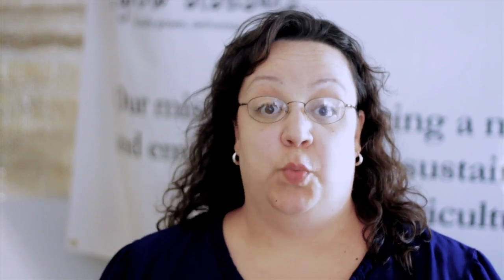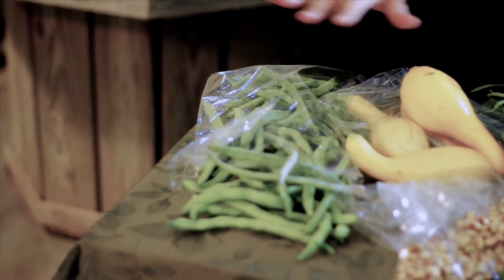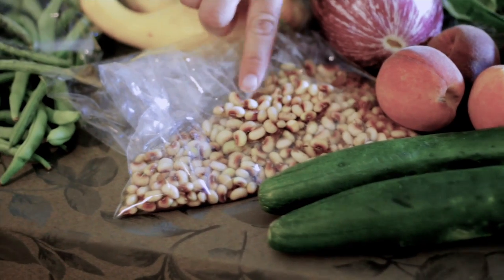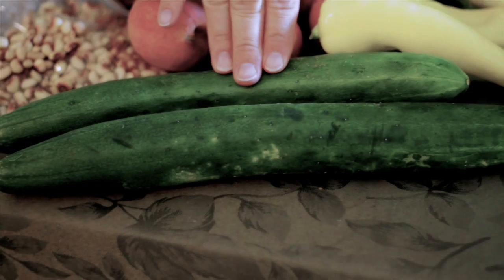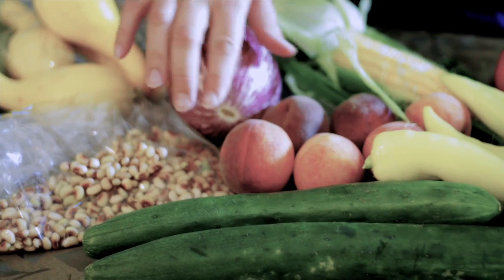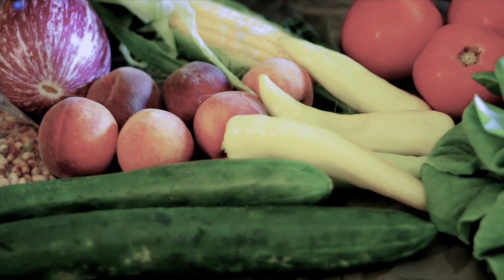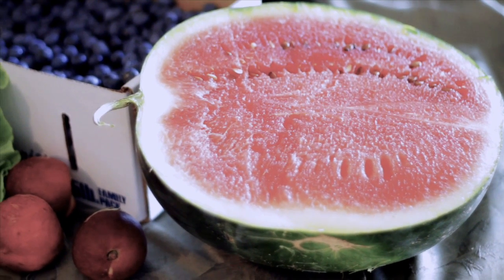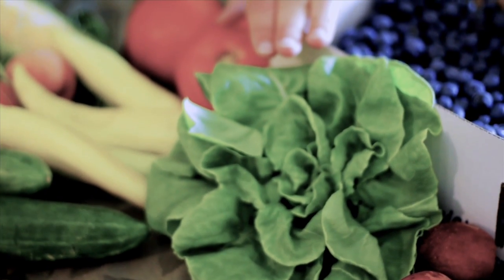Weekly Delivery Menu - June 29, 2010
Caryn presents Grow Alabama's Weekly Delivery Box Menu for the week of June 29, 2010.